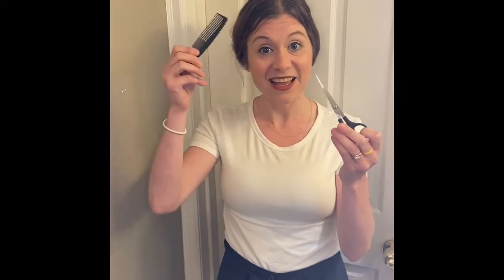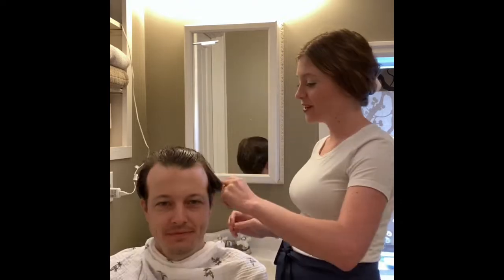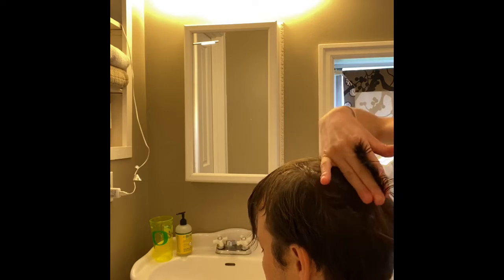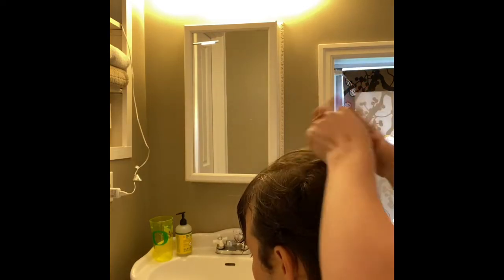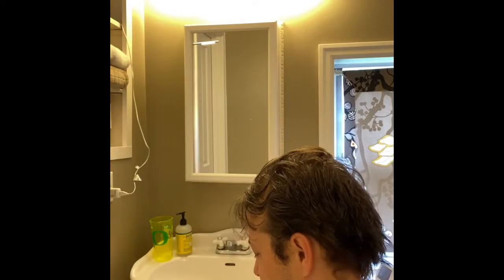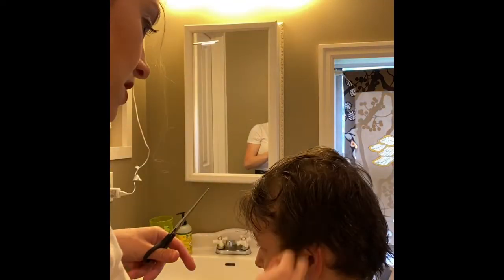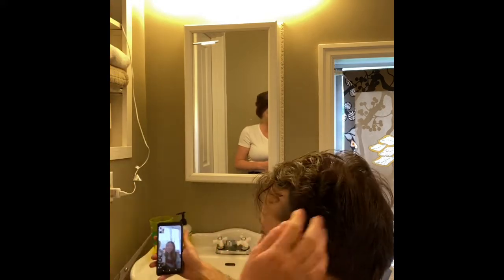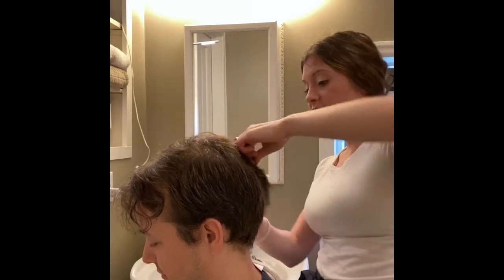Basic Men’s Haircut (in quarantine)